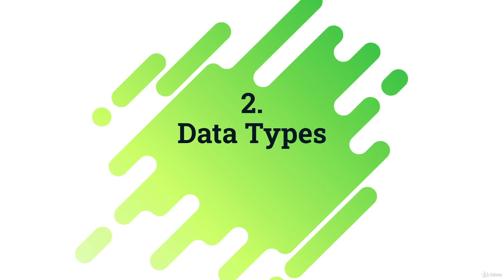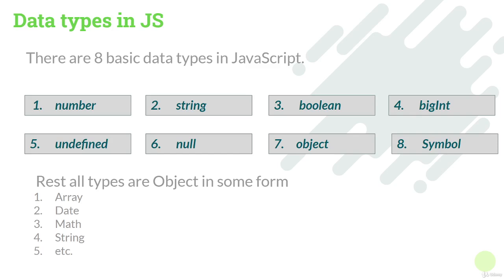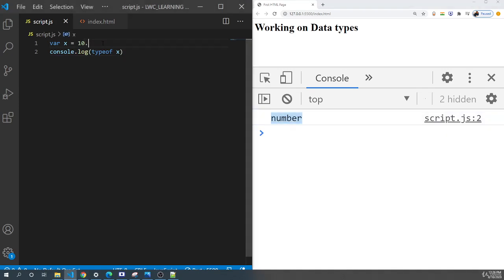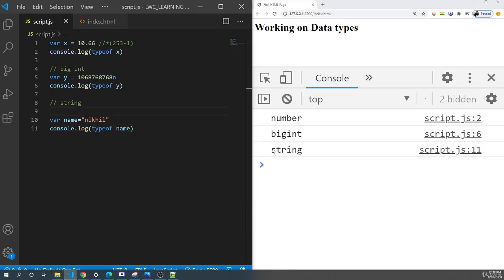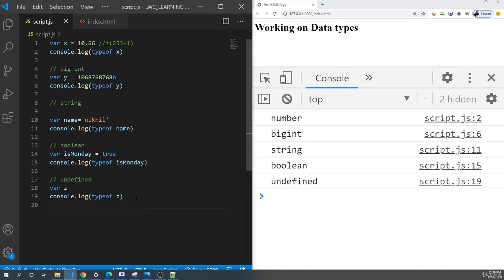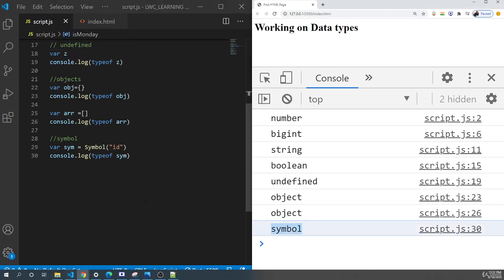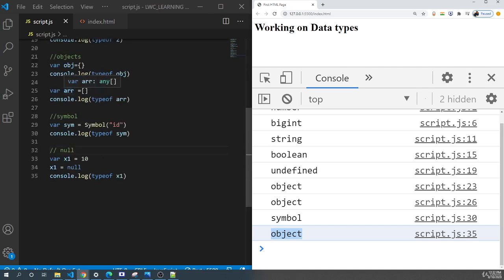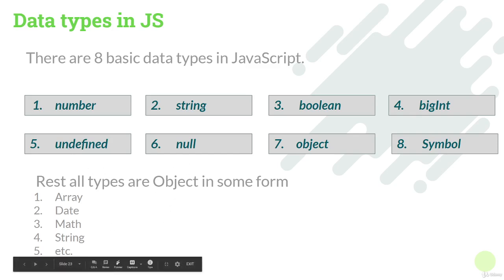JavaScript Data Types Explained | Primitive & Reference Types | LWC Tutorial #9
📌 Welcome to Episode 9 of our Lightning Web Components (LWC) Tutorial Series!
In this video, we’ll dive into the Data Types in JavaScript, an essential concept for building logic inside your LWC components.

Difference between Primitive and Reference types

Overview of key data types:
🔹 String, Number, Boolean, Undefined, Null, Symbol
🔹 Object, Array, Function

How to check types using typeof

Real examples and usage inside LWC development

🎯 Perfect for:
✅ Beginners learning JavaScript fundamentals
✅ Salesforce developers using JS in LWC

📚 Coming Next: Operators in JavaScript – Arithmetic, Logical, Comparison & more

👇 Got any questions or want more examples? Drop them in the comments — I respond to everyone!